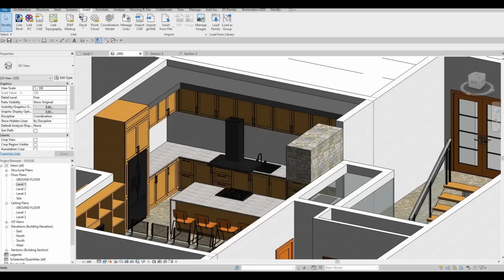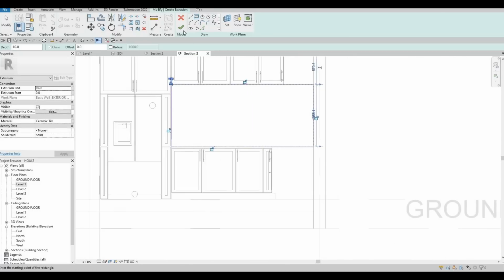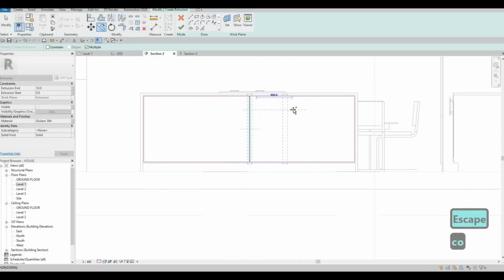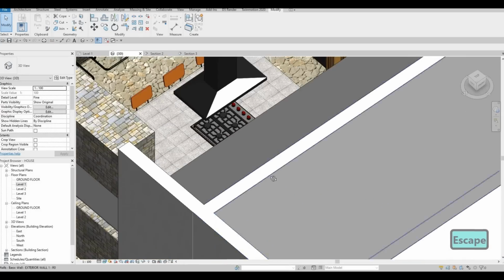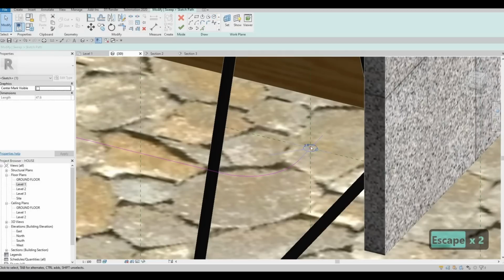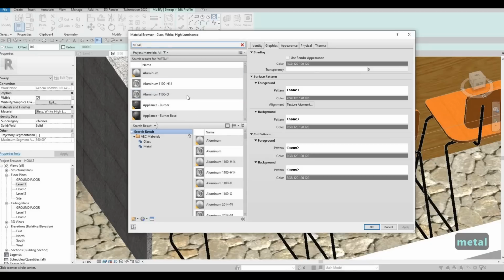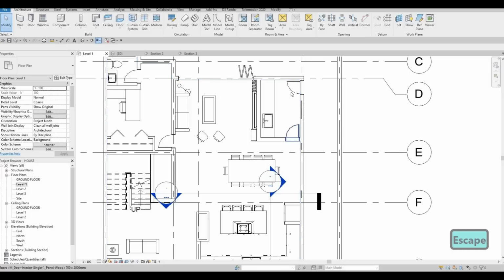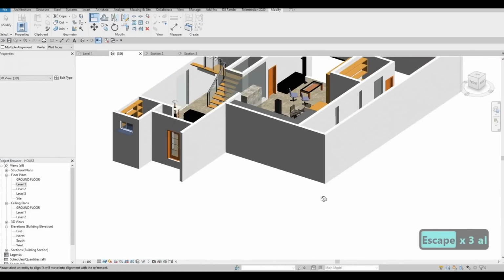ER House | Part 9 | Complete Step By Step Project | Revit and Twinmotion Tutorial